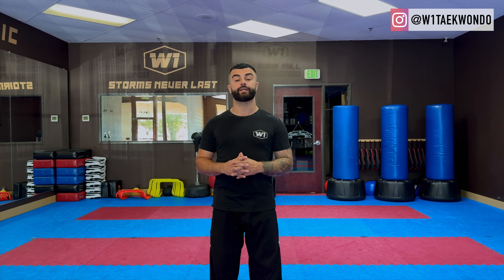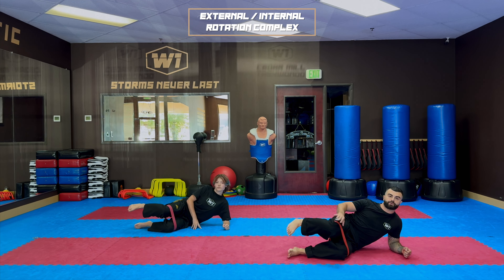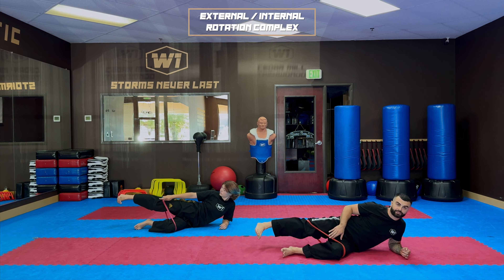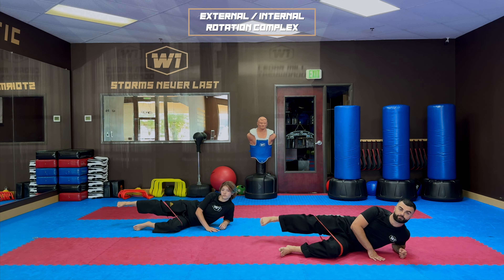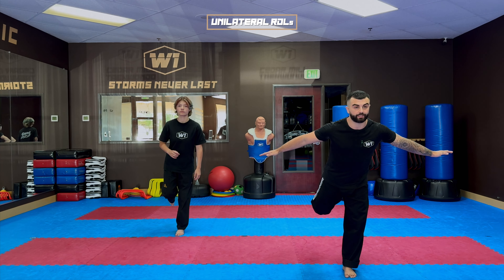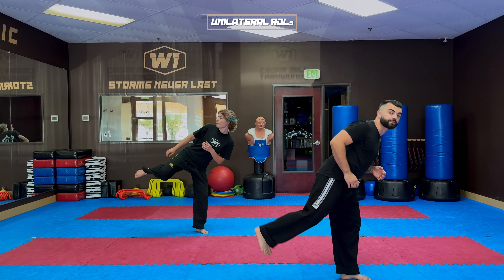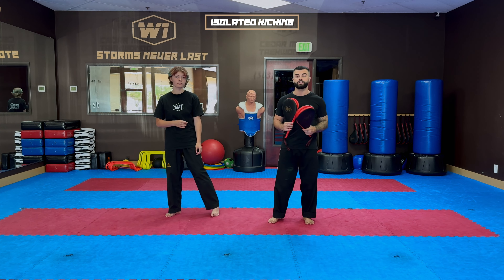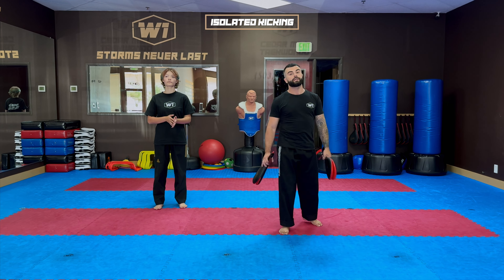Want Stronger Kicks? Do these 3 Exercises! | Taekwondo Sparring Tips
Take your kicks to new heights with 3 of Master Adrian’s favorite strength-building / hip exercises! From foundational leg strength to dynamic flexibility drills and core-targeting techniques, we've got you covered. Perfect for all skill levels, these exercises will boost your kicking power and precision. Join us and elevate your Taekwondo game today!